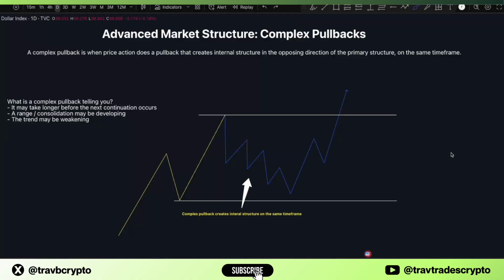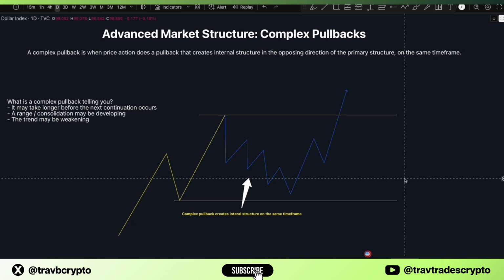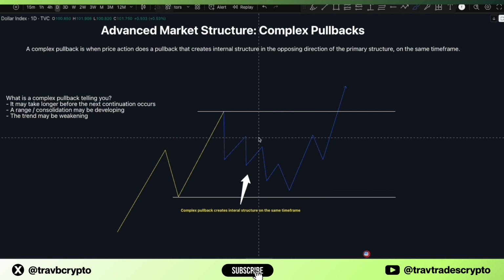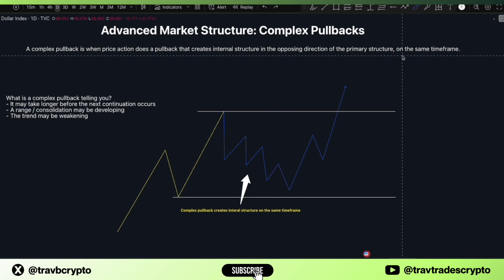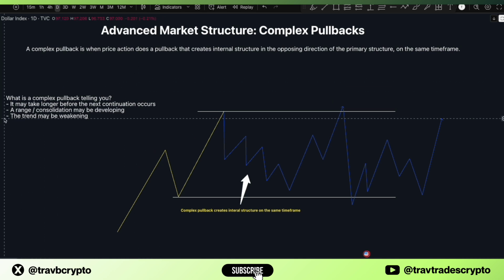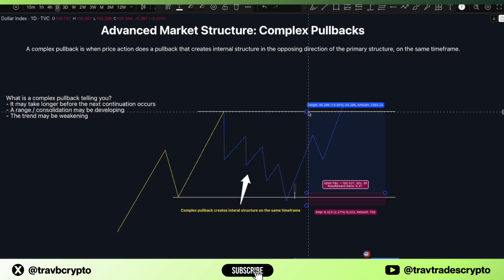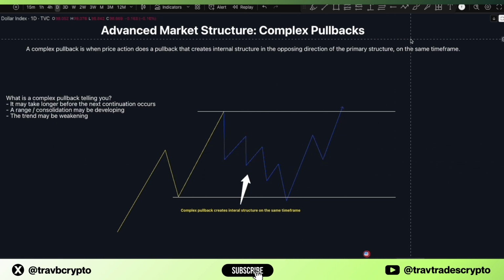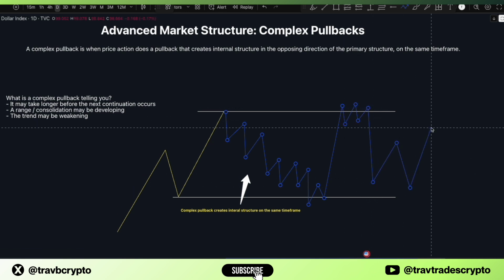Complex Pullbacks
Building Blocks Series

This series teaches the core concepts and principles behind my trading and investing systems — the same building blocks I use to trade and invest at a professional level.

Each video breaks down one foundational concept so you can understand it deeply and start building your own winning system from the ground up.

💬 Join the Speculators Traders Discord
This is where I’m active daily and I share my Crypto analysis, setups, and regular live streams alongside some of the sharpest traders in the space.